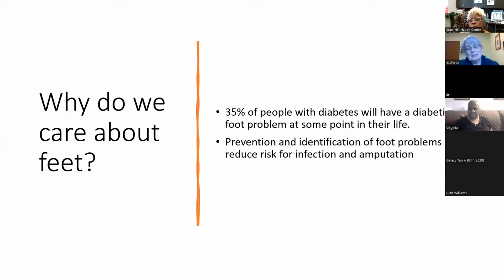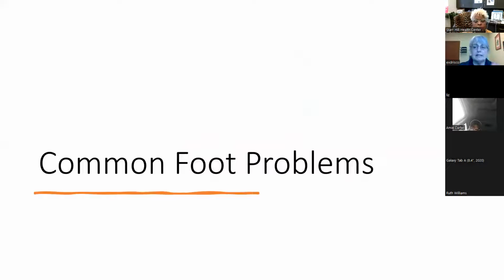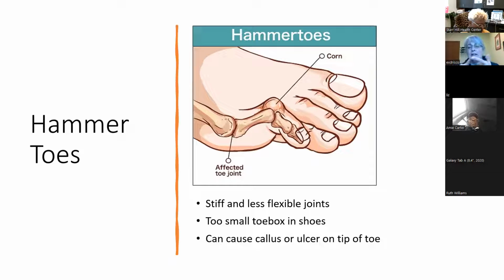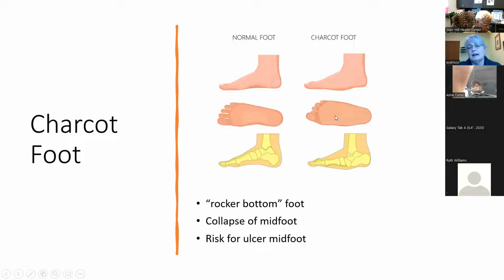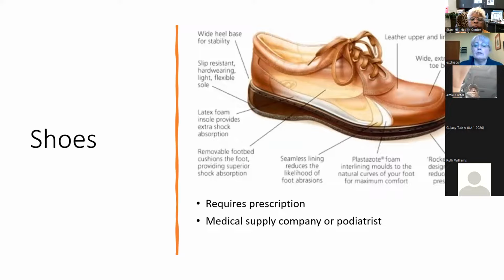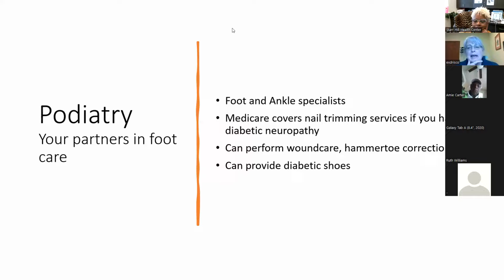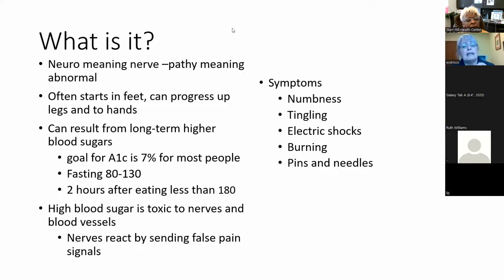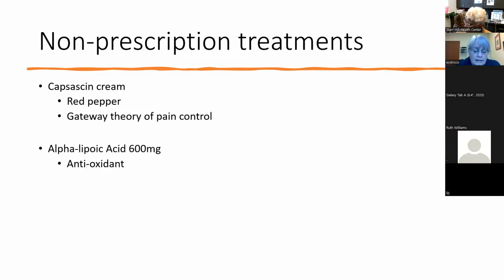Diabetes Foot Care (April 2022) - Elizabeth Driscoll, FNP